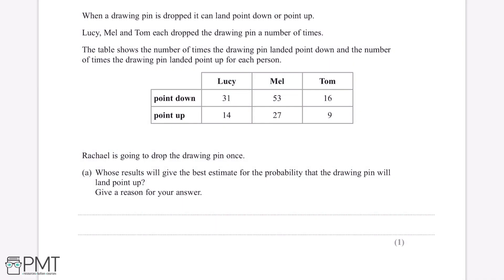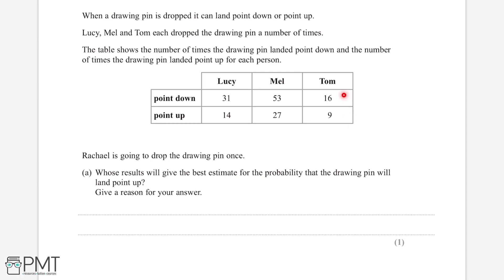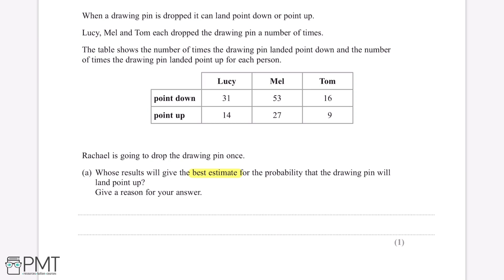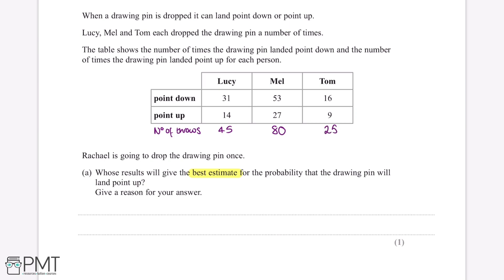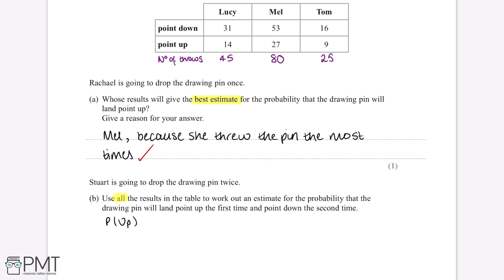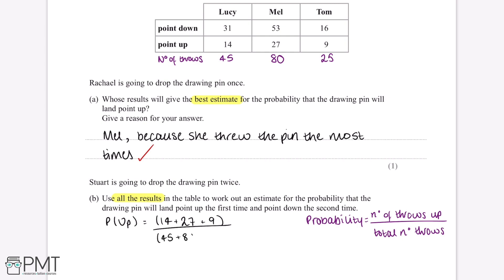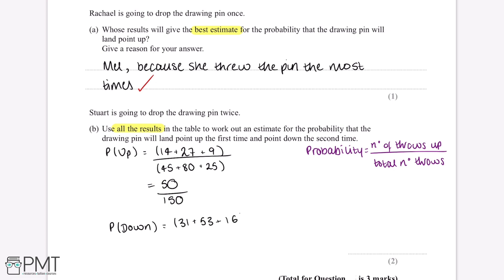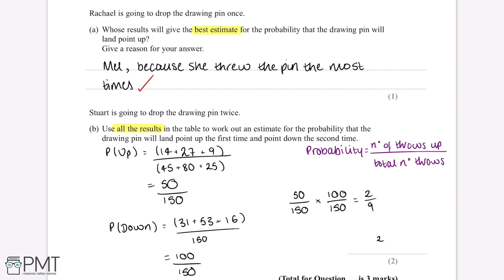Language and Probability Scale (Foundation) - Q1 | Maths GCSE | PMT Education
This is the video solution for our Mathematics GCSE Language and Probability Scale (Foundation) Questions by Topic. You can watch all the videos for this question set in this playlist

You can also download a PDF copy of the Questions by Topic, the mark scheme and model answers